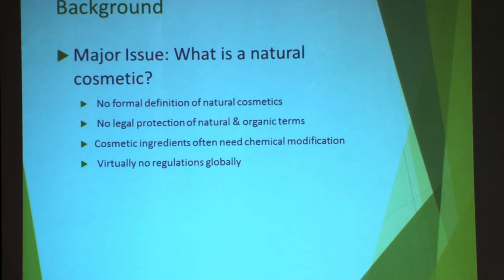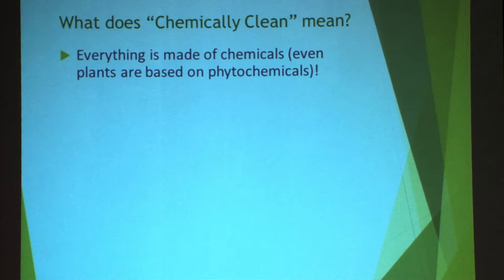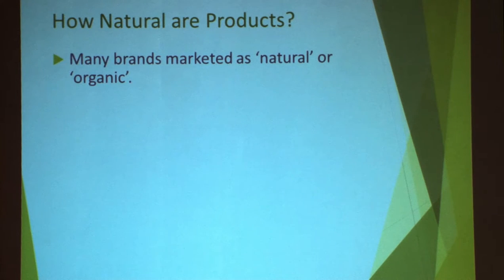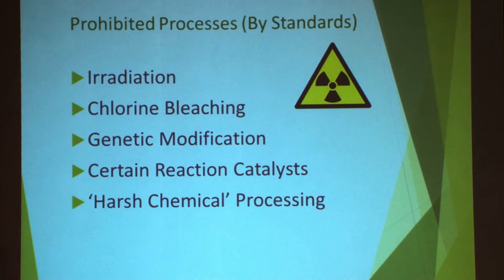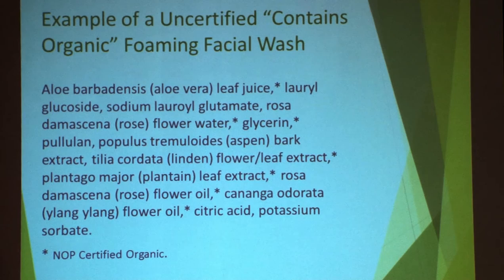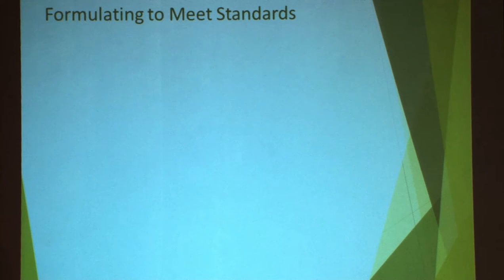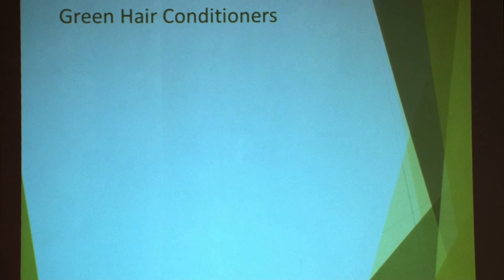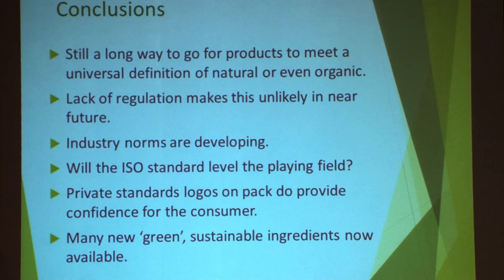Natural & organic ingredients in cosmetics: A dummy's guide